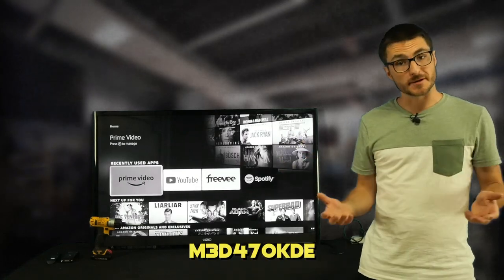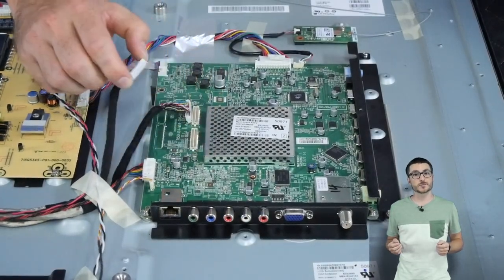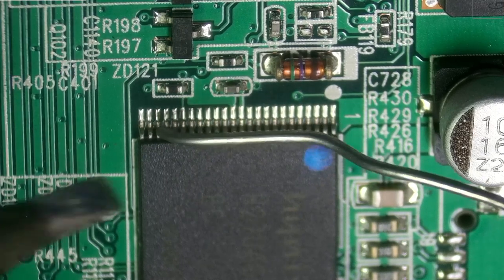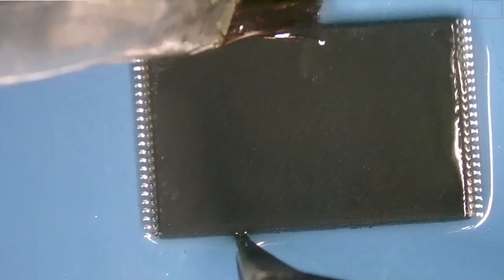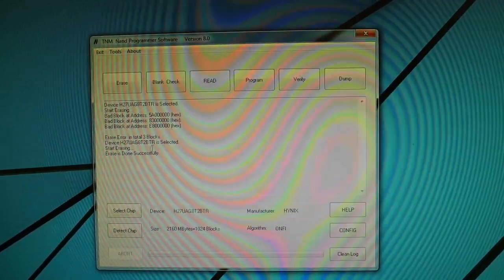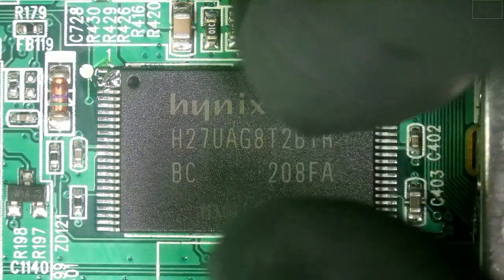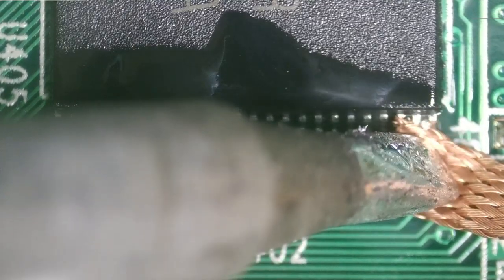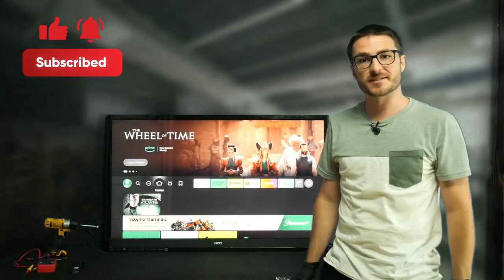Fixed Vizio Black & White Picture M3D470KD